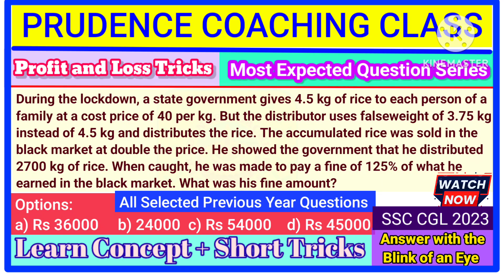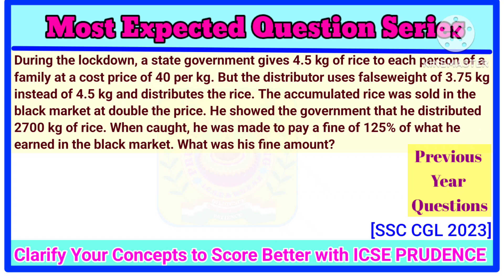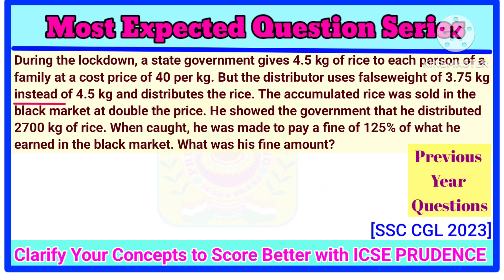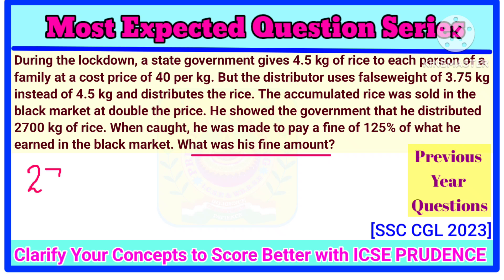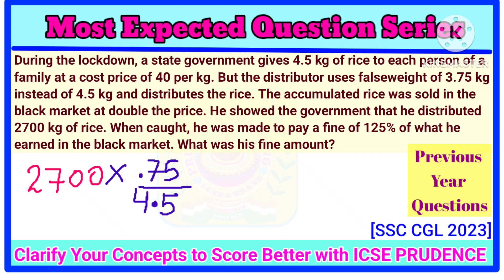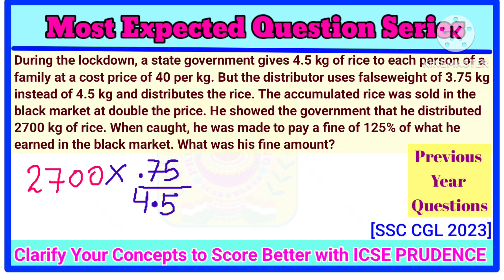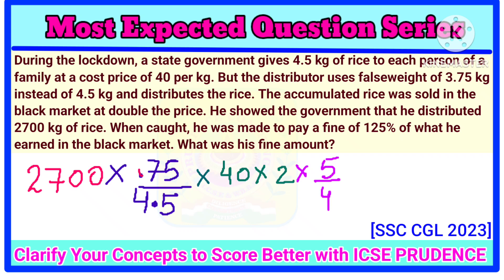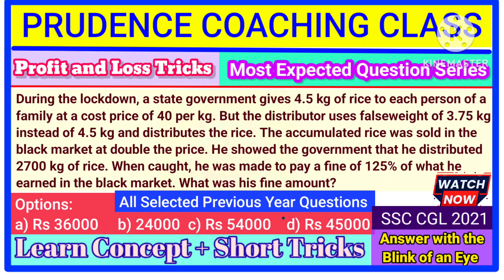During the lockdown a state government gives 4.5 kg of rice to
During the lockdown, a state government gives 4.5 kg of rice to each person of a family at a cost price of 40 per kg. But the distributor uses false weight of 3.75 kg instead of 4.5 kg and distributes the rice. The accumulated rice was sold in the black market at double the price. He showed the government that he distributed 2700 kg of rice. When caught, he was made to pay a fine of 125% of what he earned in the black market. What was his fine amount ?